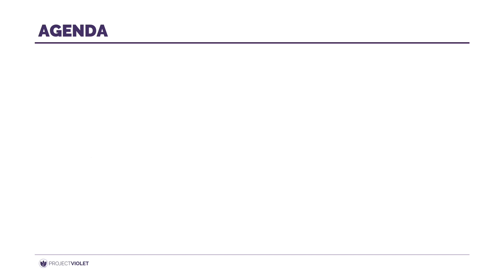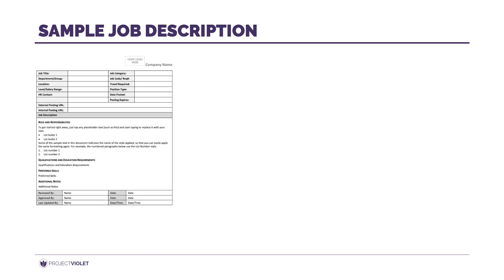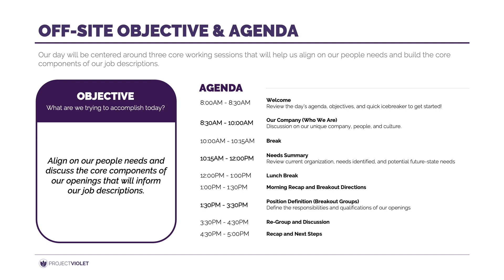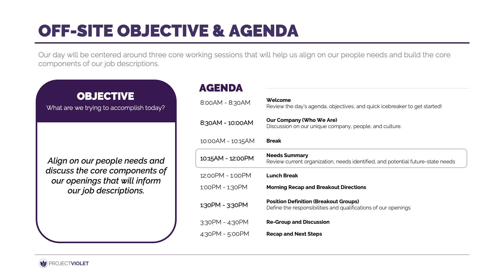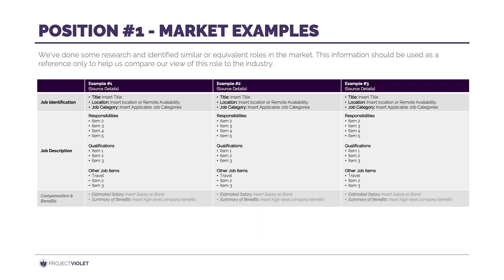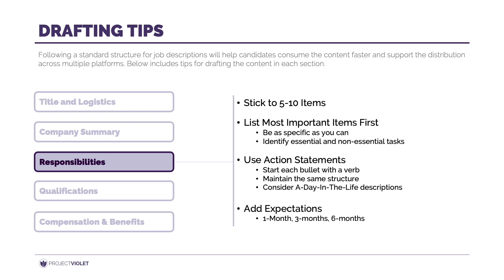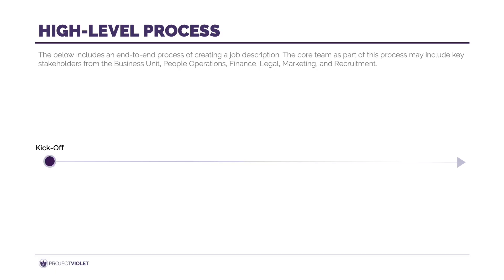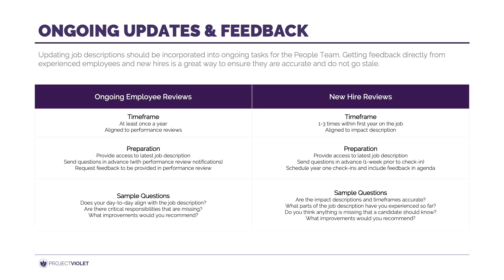Facilitate Working Sessions to Build a Job Description | Tutorial and Toolkit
This tutorial provides guidance on how to craft a unique and appealing job description. We start with a fast approach if you're needing to staff immediately. We then move to a people-centric approach where you'll engage your teams and build a custom profile from the bottom up.

Timestamps:
01:20 - Fast Approach to Get the Job Done
04:06 - Facilitating Working Sessions to Craft a Custom Job Description
09:32 - Drafting Tips Including Structure, Format, and Content
13:04 - Logistics and a Sample End-to-End Process
14:58 - Ongoing Maintenance and Review Options